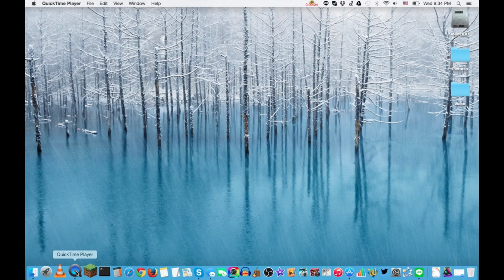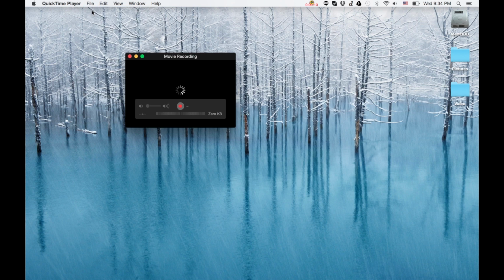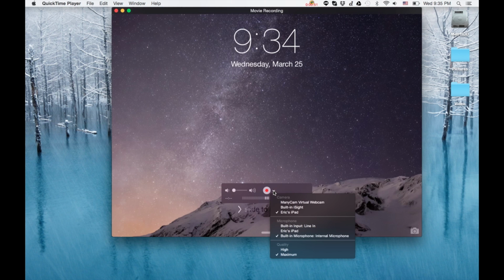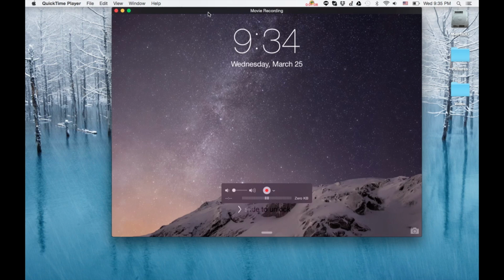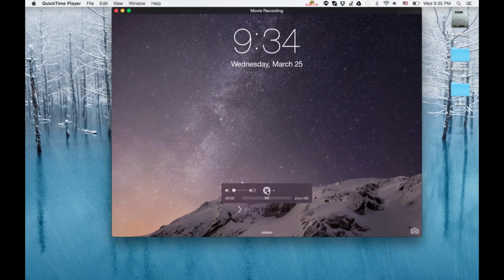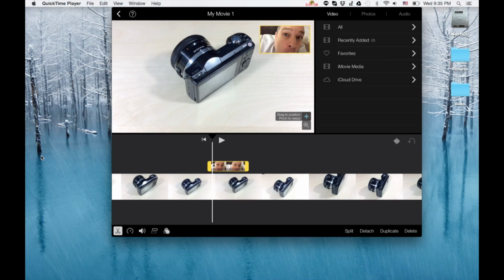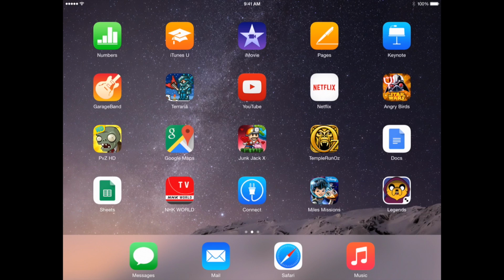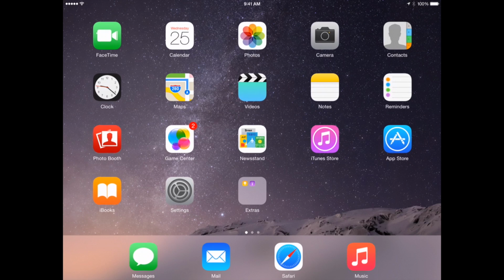How to Record your iPhone Screen | Screencast your iOS Device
In this Mac Tutorial I show you how to record your iPhone's Screen. This will allow you to do screencasts of apps, games, etc.

All you need is a Apple Mac and a iPhone, iPad, or iPod Touch that has a Lightning Connector (the old 30 pin connectors wont work, I tried).  Once you have your iOS device connected to your Mac, just launch the QuickTime Player App.  Then you can record either your web camera, screen, or iPhone/iPad/iPod Touch screen.

ET